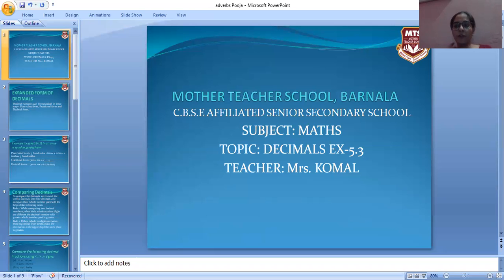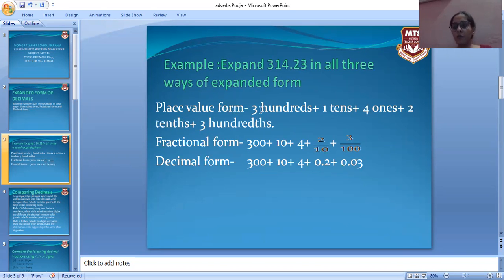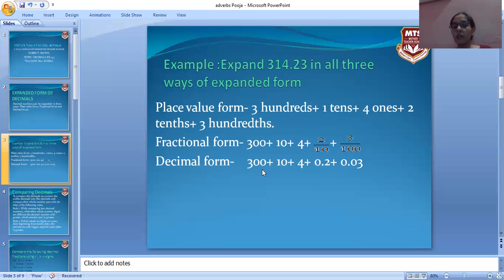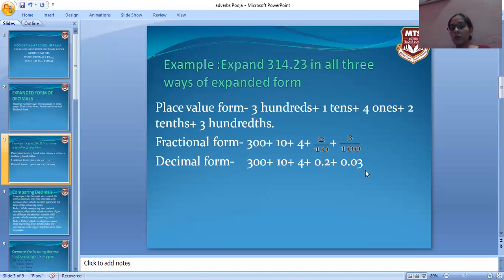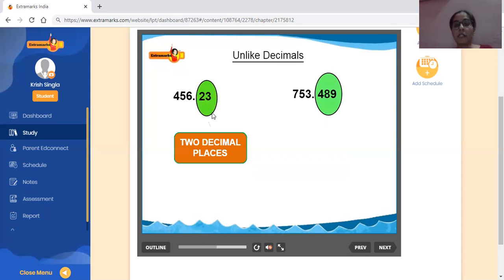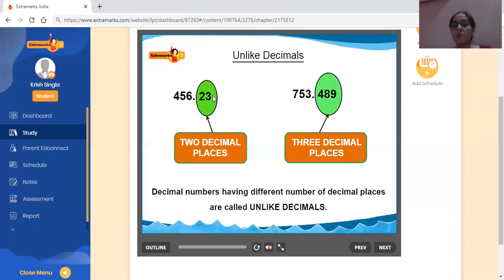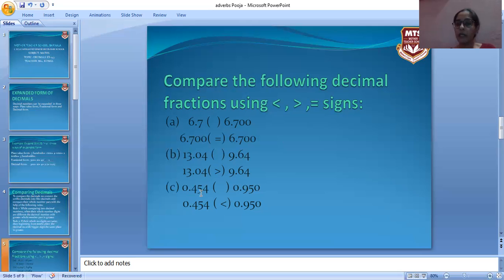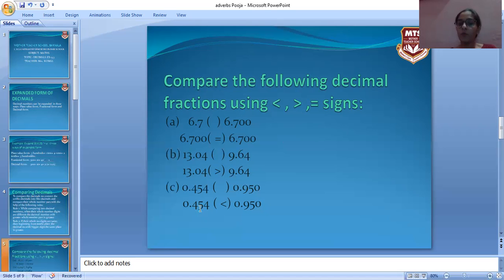CLASS 5, CH -5 DECIMALS EX-5.3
BY: KOMAL